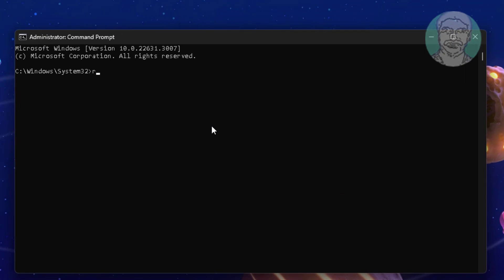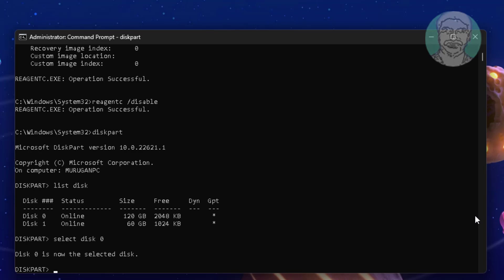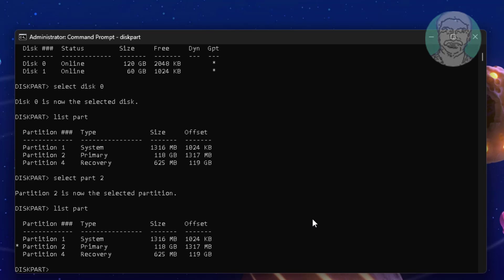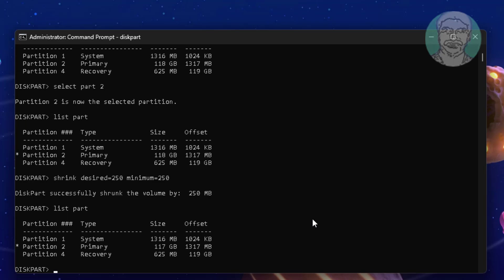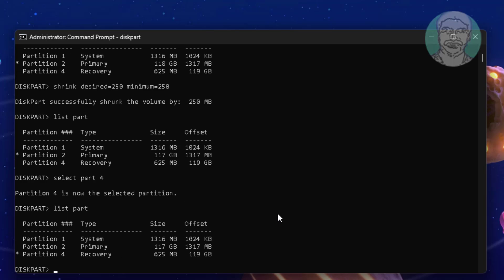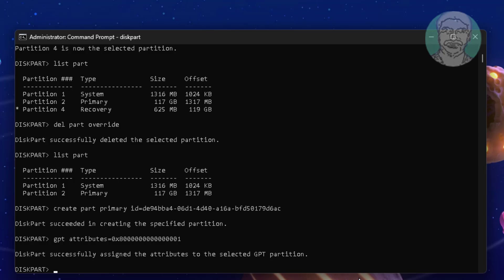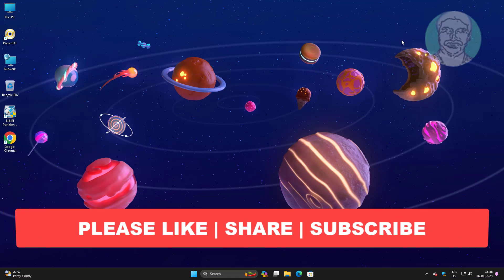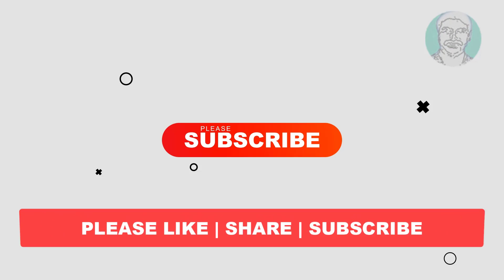How to Expand the Windows Recovery Partition In Windows 11/10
This Tutorial Helps to How to Expand the Windows Recovery Partition In Windows 11/10

00:00 Intro
00:29 Open Command Prompt
00:42 Disable Recovery Environment
00:59 Diskpart
01:51 Shrink Primary Partition
02:42 Delete Recovery Partition
03:04 Create Recovery Partition
03:37 Format Recovery Partition
04:23 Enable Recovery Environment
05:15 Closing

de94bba4-06d1-4d40-a16a-bfd50179d6ac
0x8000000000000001